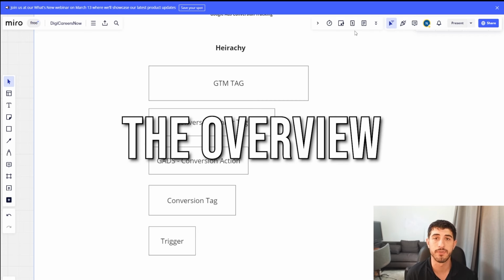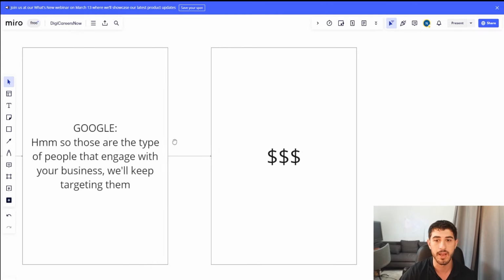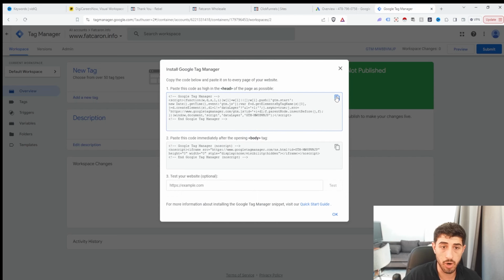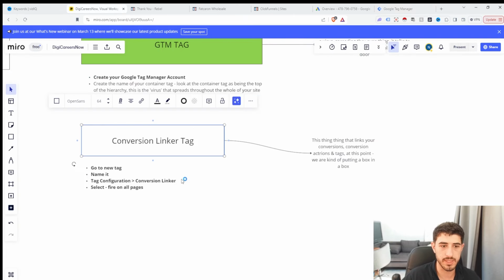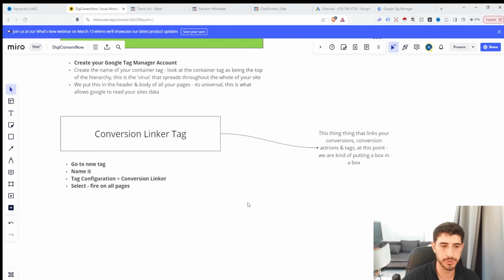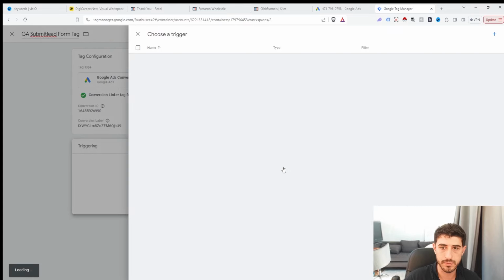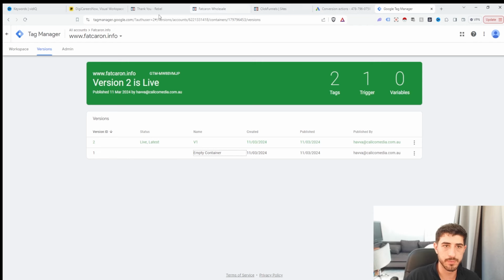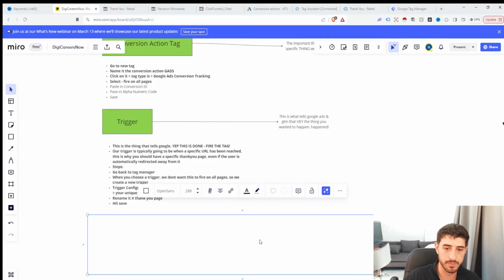How I set up Google Ads Conversion Tracking (New 2024)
If you need anymore help, feel free to book in a 1 on 1 coaching session, it's absolutely free - but only 5 available per week:

Learn how to set up Google Ads conversion tracking with the help of Google Tag Manager in this easy step-by-step guide. Increase your ROI with accurate conversion tracking.

In this guide we teach you the macro level understanding of Google Ads Conversion Tracking, with each step specifically highlighted to ensure it works perfectly for you.

Google Ads Conversion Tracking is possible the most important step in building any Conversion focused campaign.